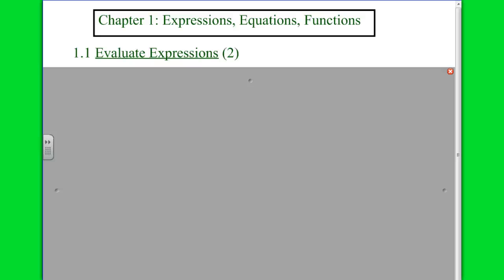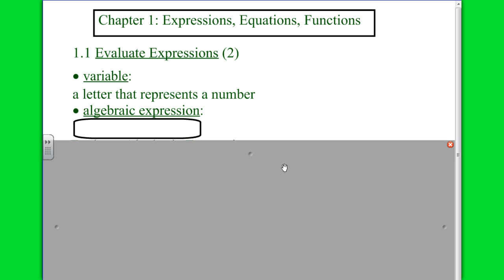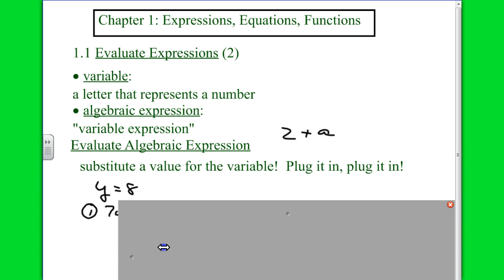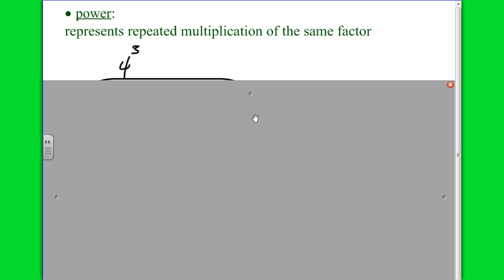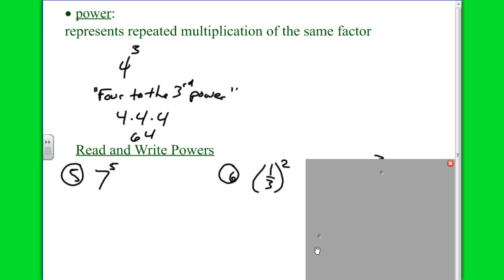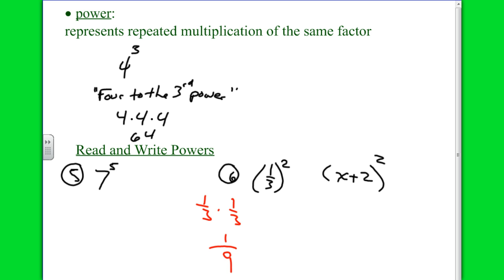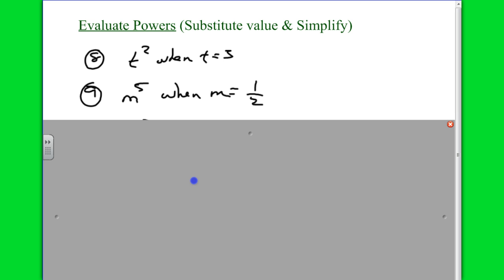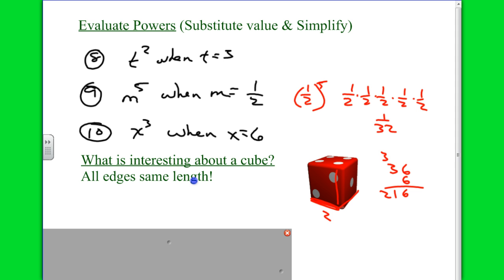Algebra 1 1.1 Evaluate Expressions Equations Functions